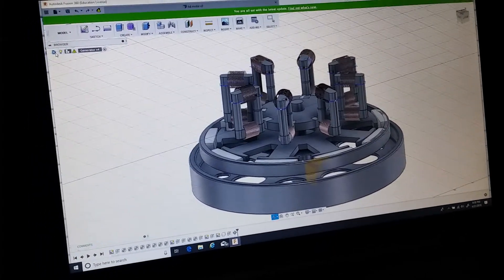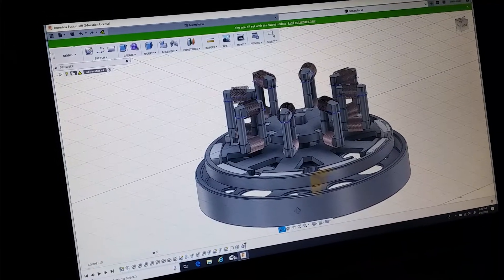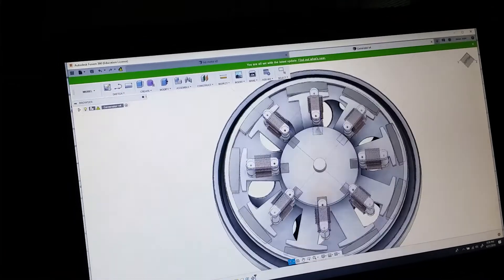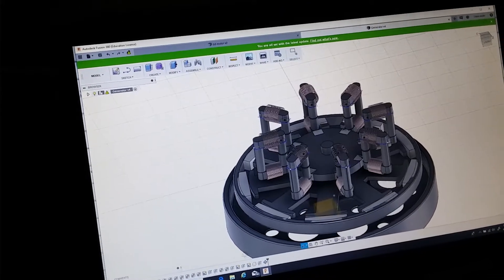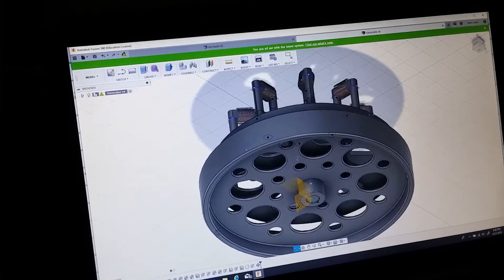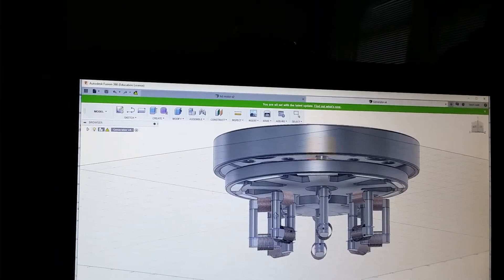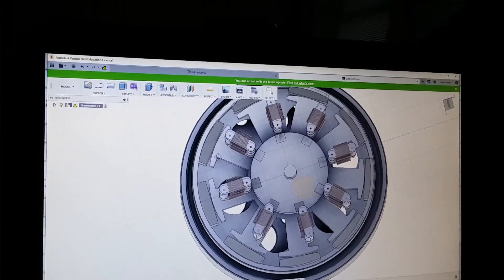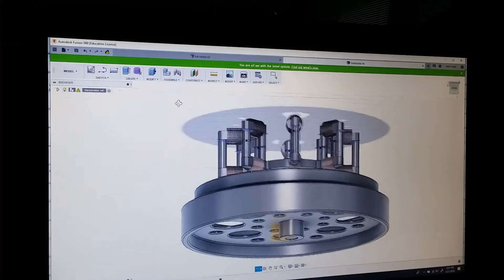Warp Drive Generator in the making!